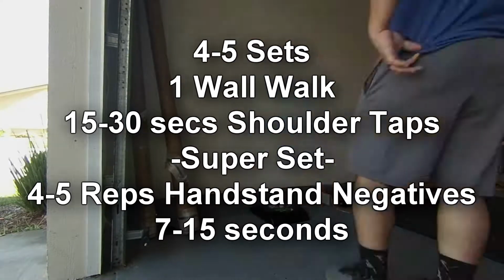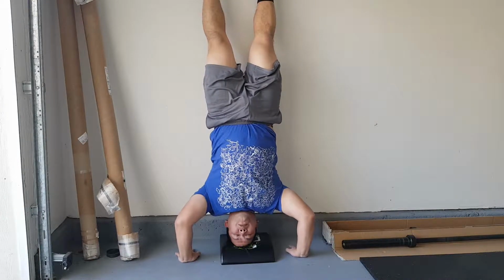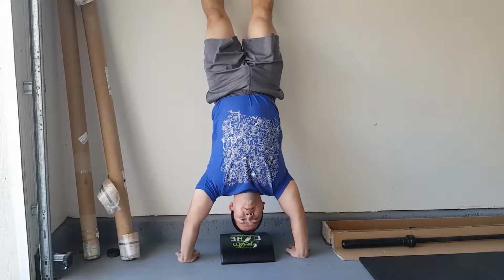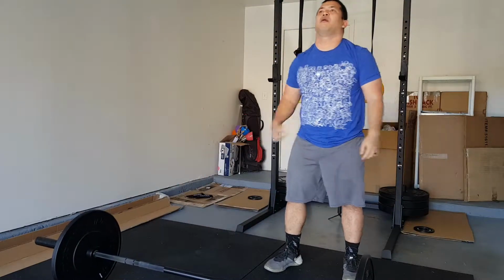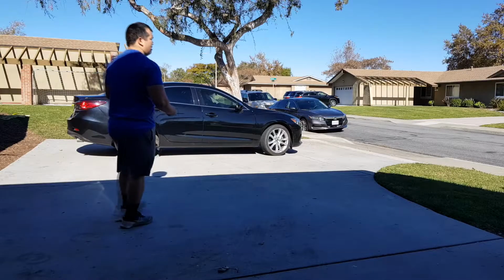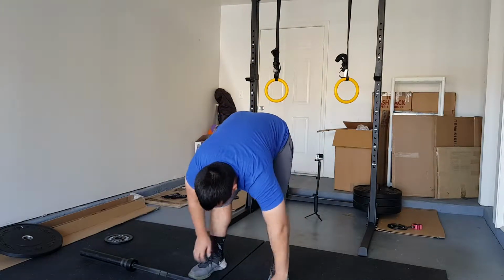Vlog 11: Road Trip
Today we are heading to LA to visit some friends.

Free Music For Your Youtube Video